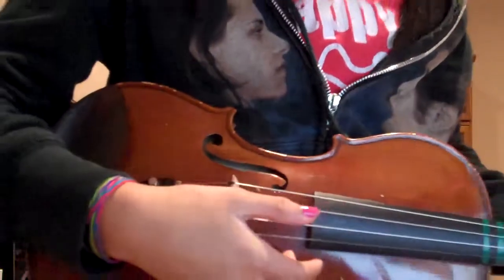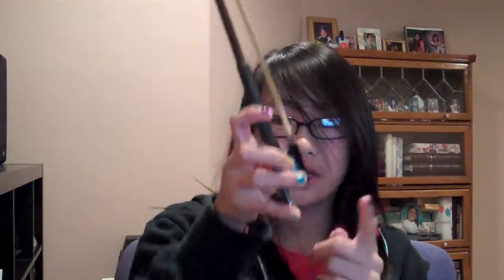Basics of the violin